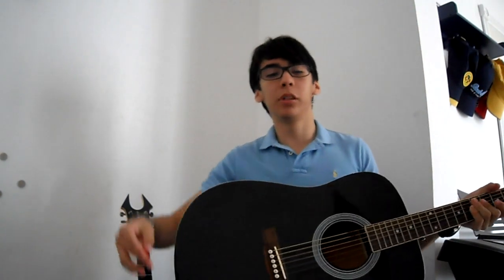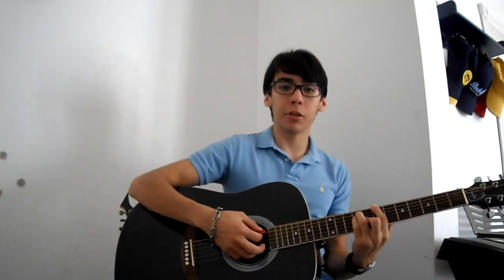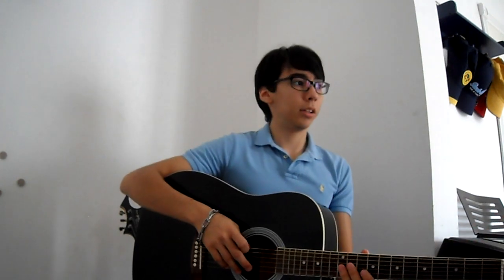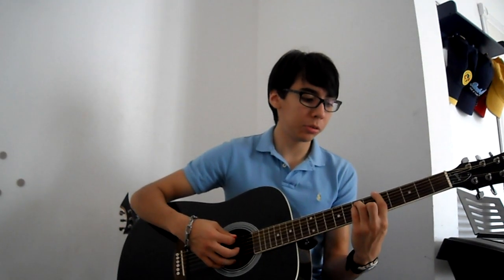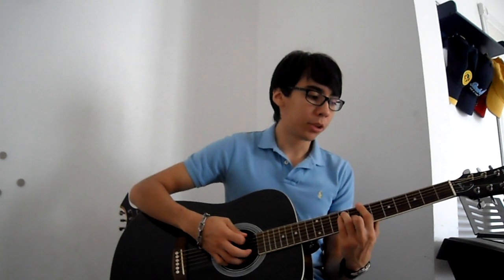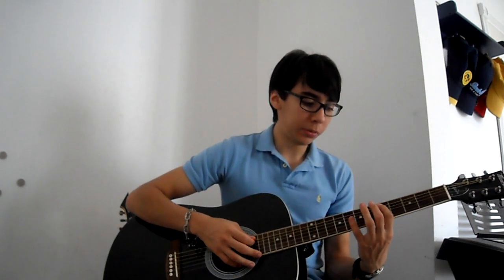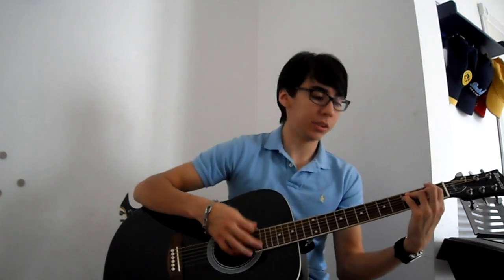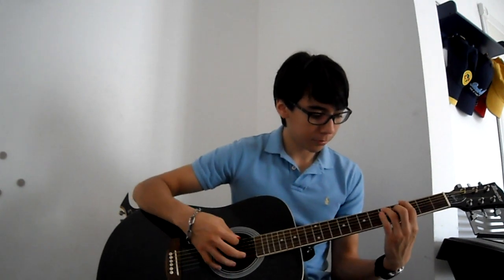Mama by My Chemical Romance Guitar Lesson